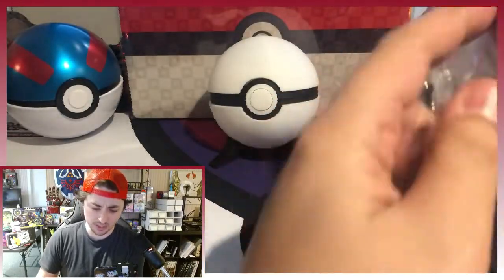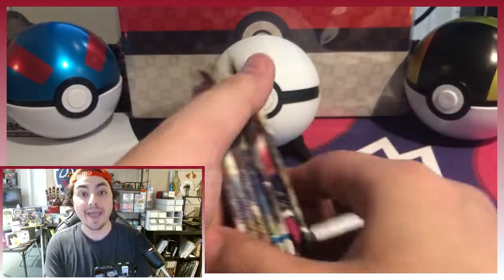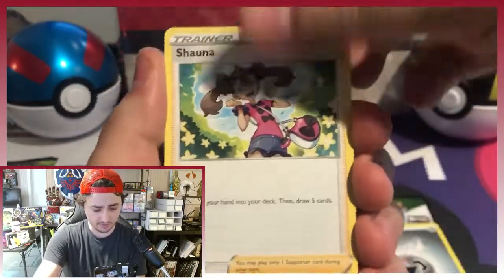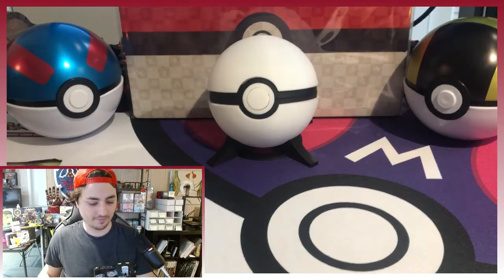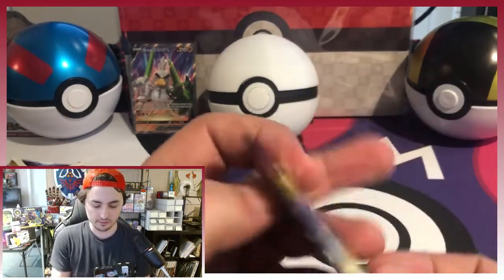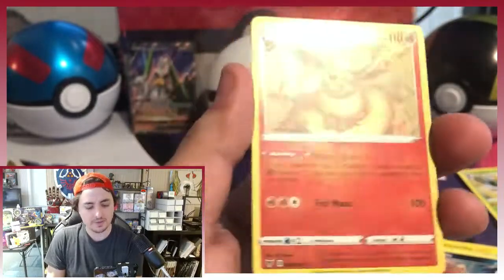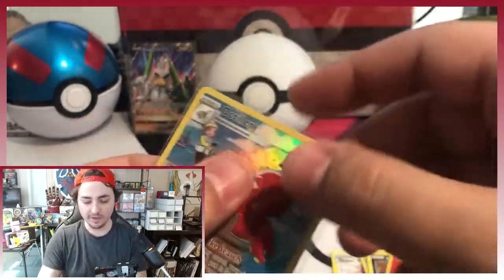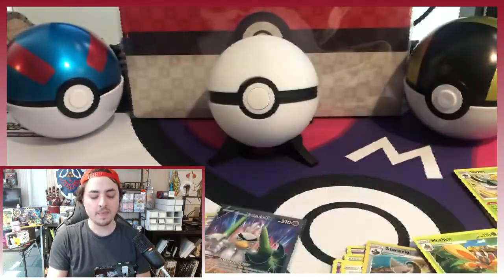Let's Open an ANOTHER Arceus Treasure Box Set!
Join us today on Pacey Jones Gaming as we open another Arceus Treasure Box Set! The last one was so much fun, let's open another!!!

Check us out on TCGPlayer.com!